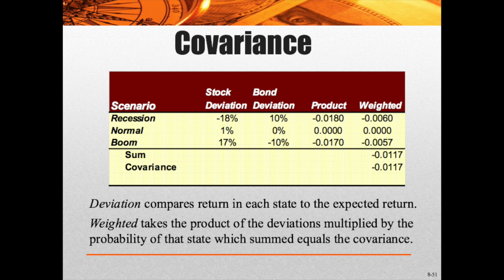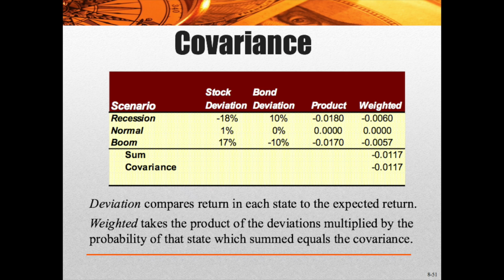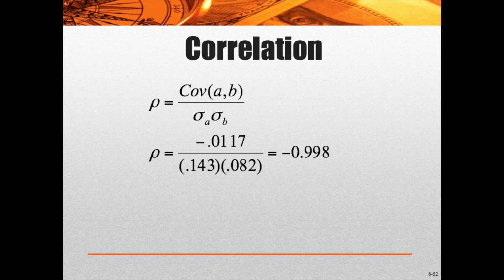4108 W5 V10 Covariance & Correlation